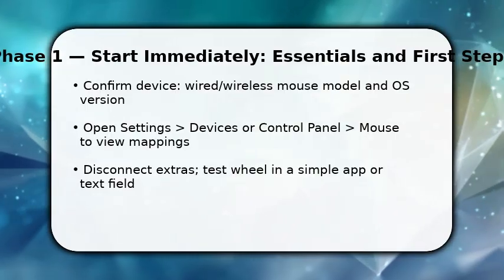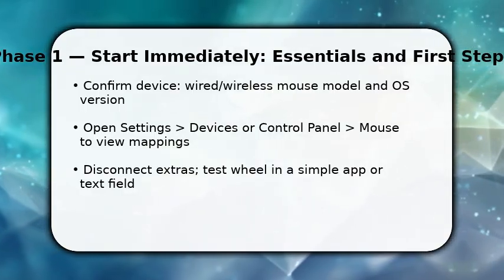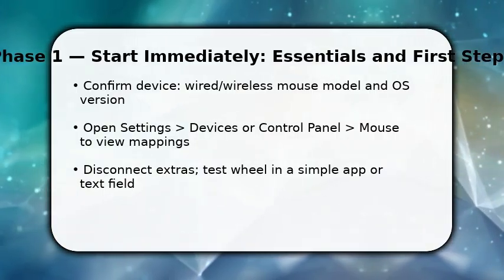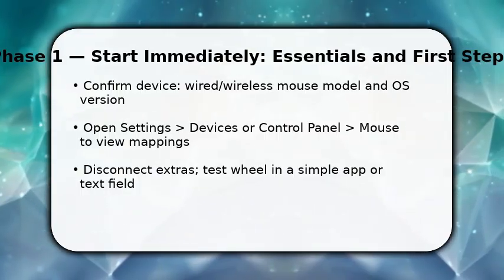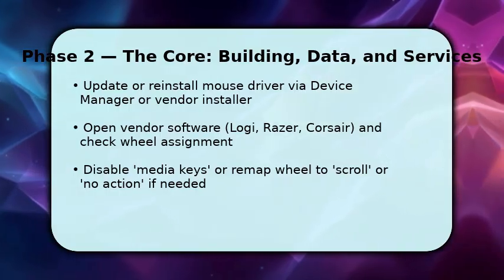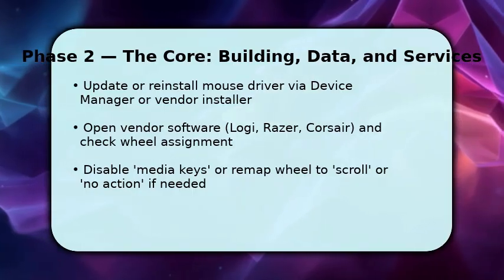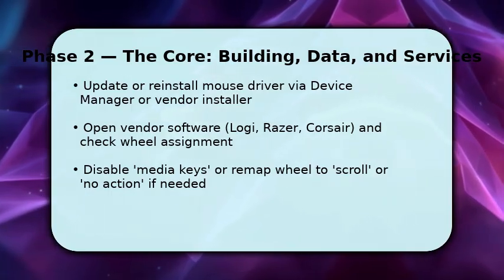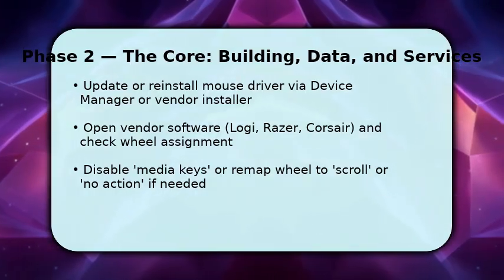How to Fix Mouse Wheel Controlling Volume - Easy Guide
How to Fix Mouse Wheel Controlling Volume - Easy Guide | 🔒 Surfshark VPN Deal — Stay private and secure. $1.99/mo + 3 Months Free ▸

Discover the simple steps to rectify your mouse wheel' extraneous volume control. This quick guide will walk you through troubleshooting common issues and adjusting settings on various devices, ensthy providing a seamless solution for enhanced user experience.

mouse wheel, volumecontrol, fix controlling volume with mouse wheel, troubleshoot device control, adjust sound levels using cursor, seamless solution video guide